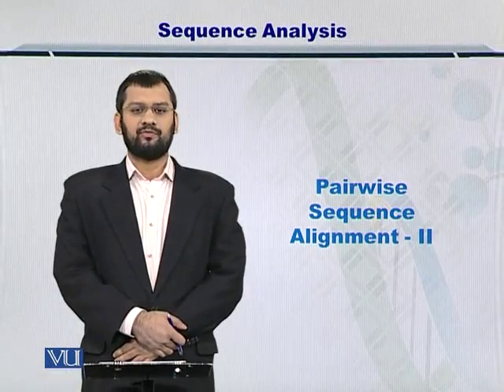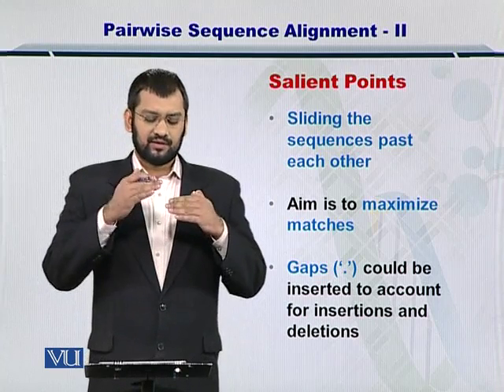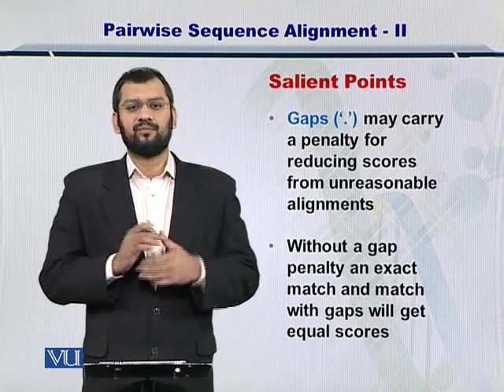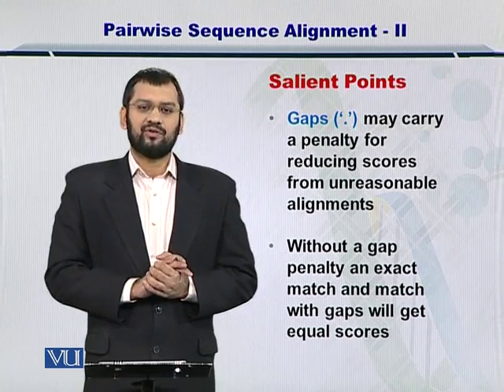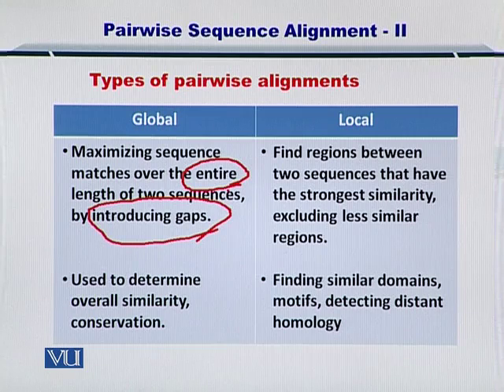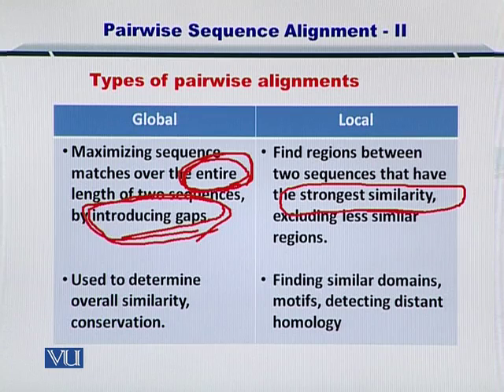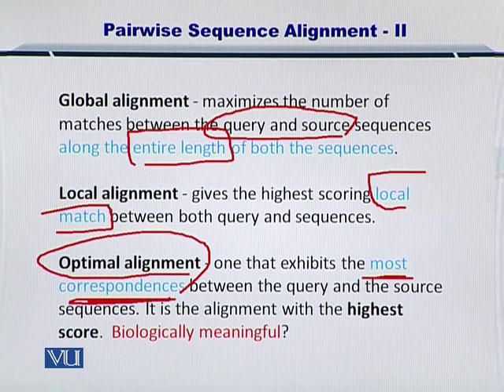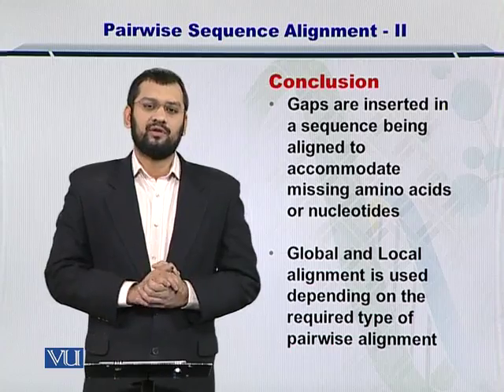BIF401_Topic023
Topic: 23